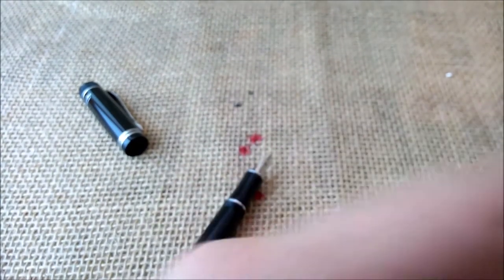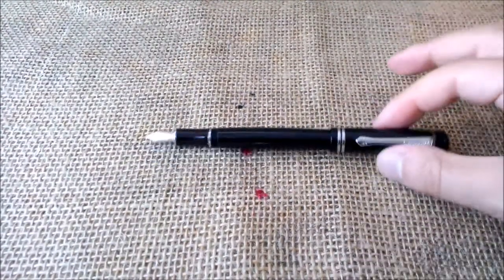Kaweco Dia 2 Black Chrome - Review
This is our review of Kaweco Dia 2 Black Chrome.